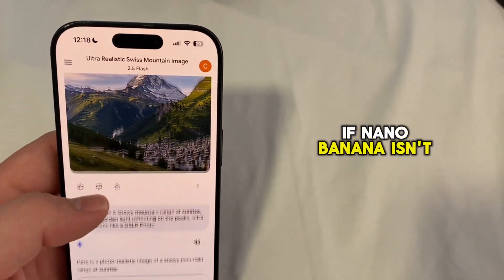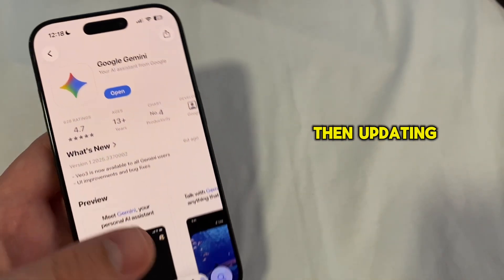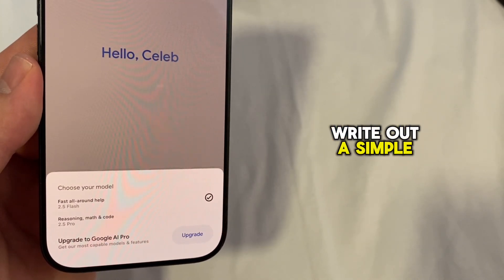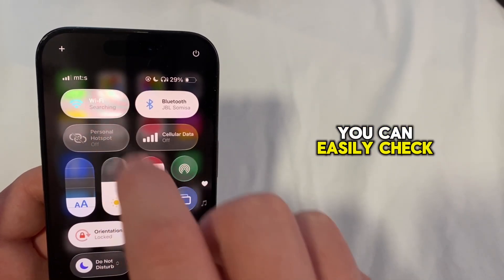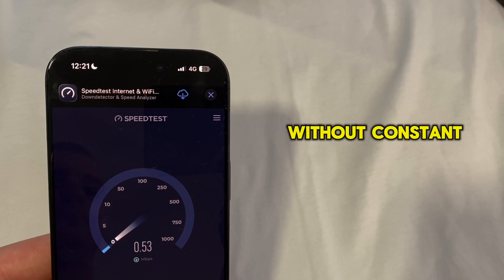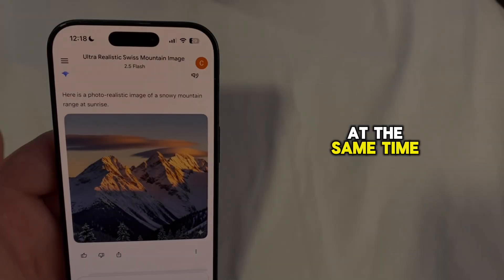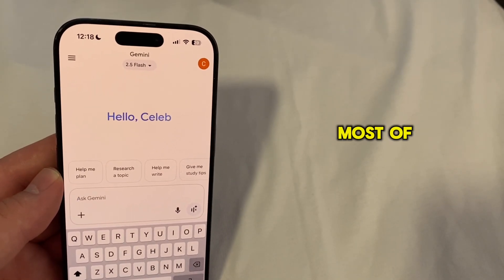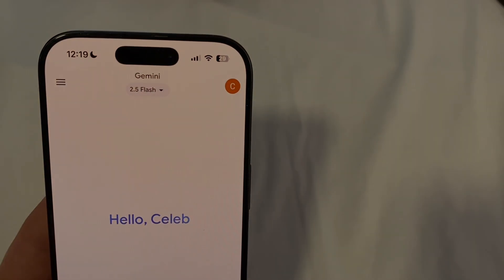How to Fix Nano Banana Not Working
How To Fix Nano Banana Not Working in Google Gemini (Quick Solutions)

Is Nano Banana not working on your Google Gemini app? Don’t worry—this video will walk you through the most effective fixes to get the Gemini AI image generator running again in just a few minutes.

By the end of this video, you’ll know exactly how to get Nano Banana working smoothly again on your Gemini app.